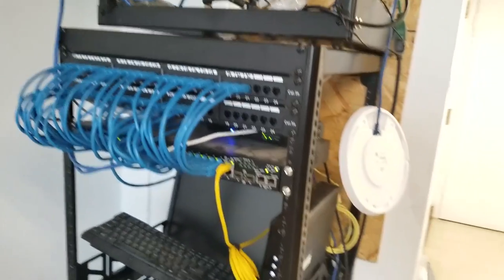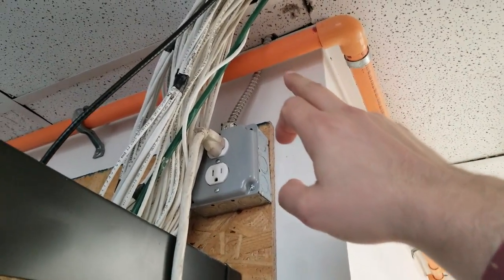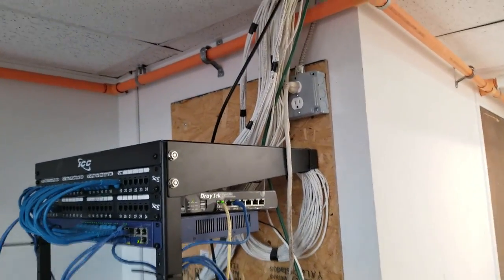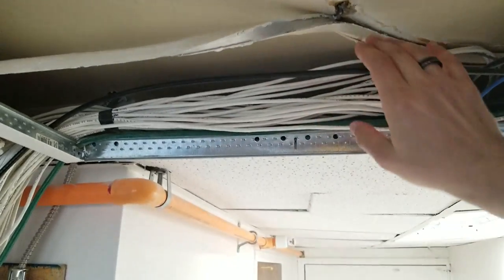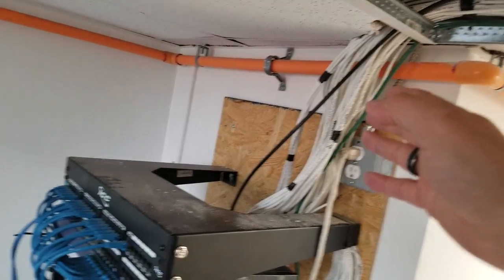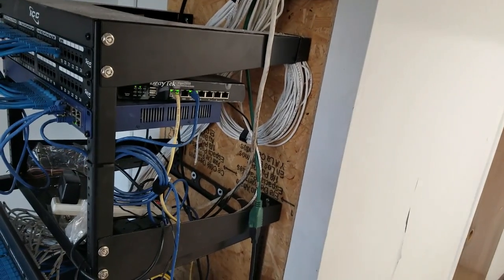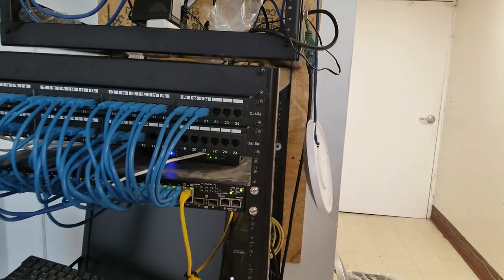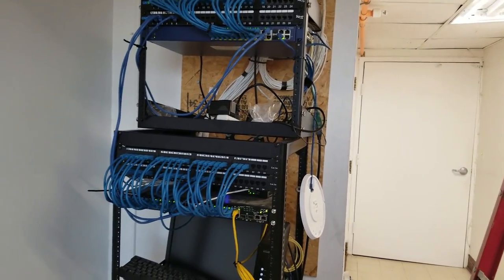fire code issues in a network room... Detroit business.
It often surprises me how data closet to network closets are kept. Usually not well maintained. In this video I also show fire hazards and fire Marshal inspection when which they failed, due to the massive network wires.